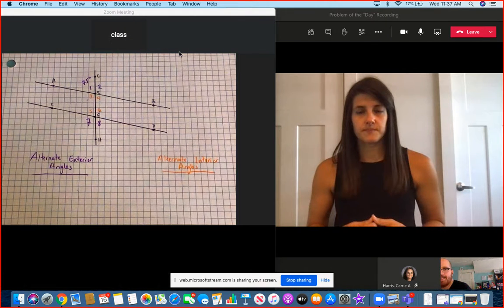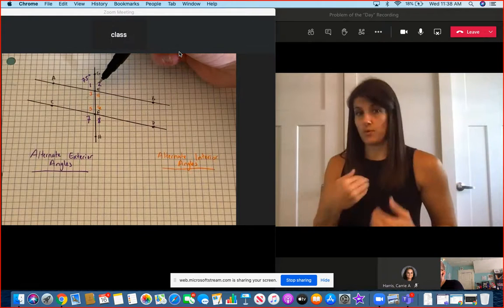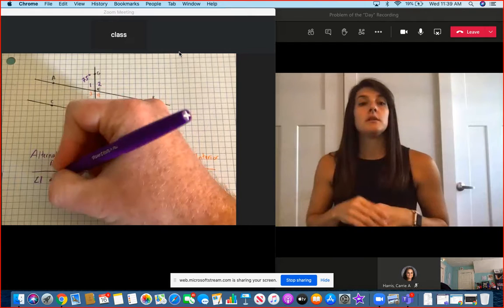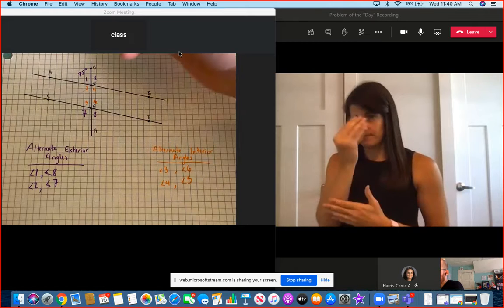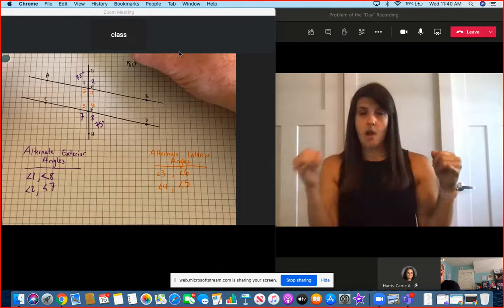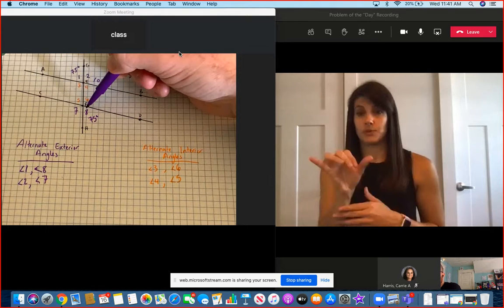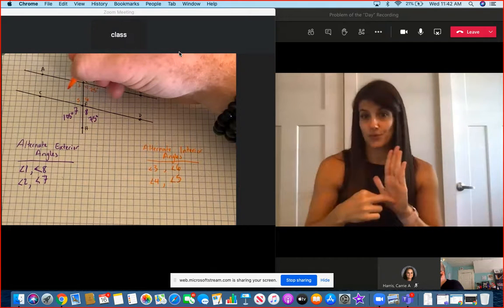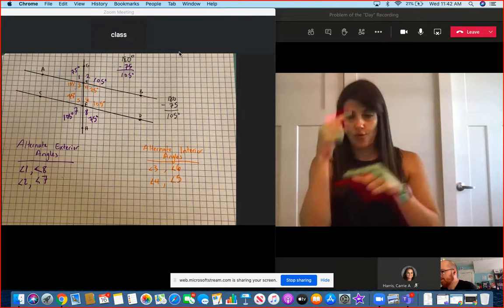Alternate Angles Example